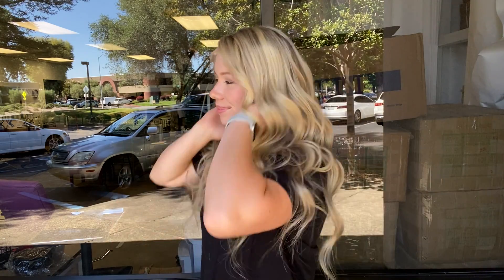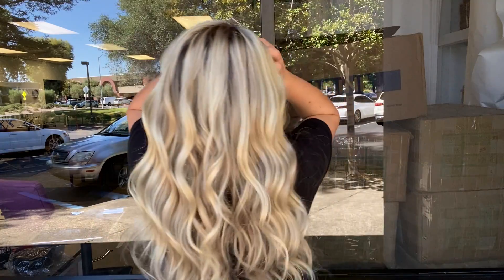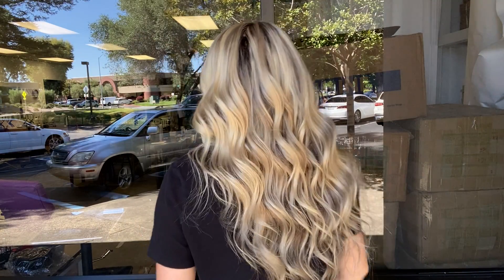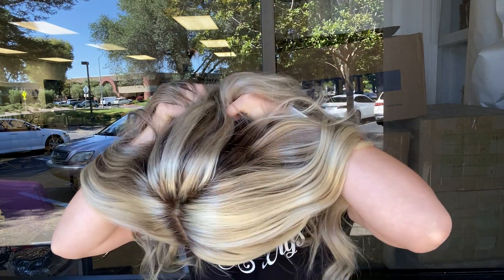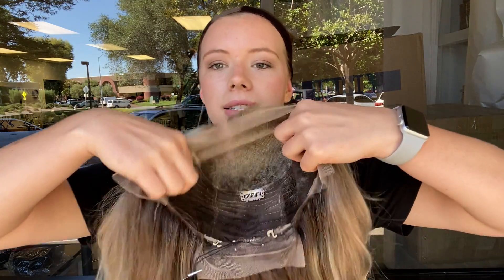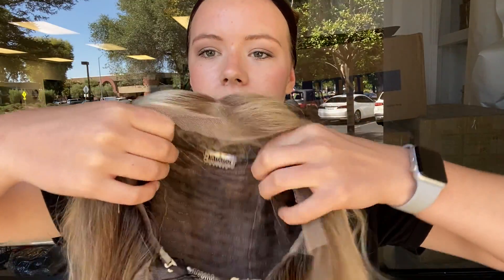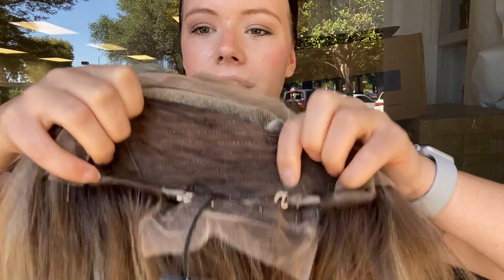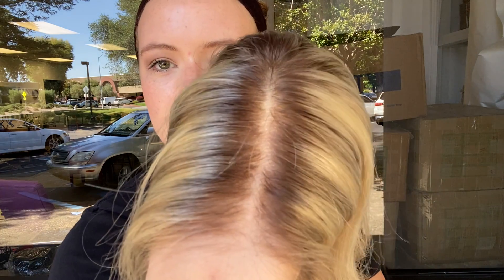# 4337 GARDEAUX LACE TOP WIG (LARGE CAP)